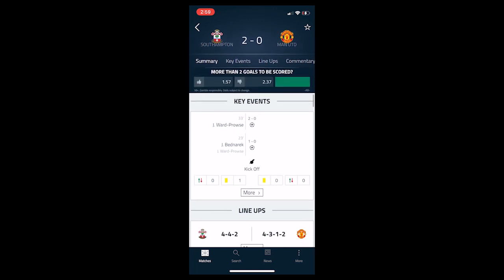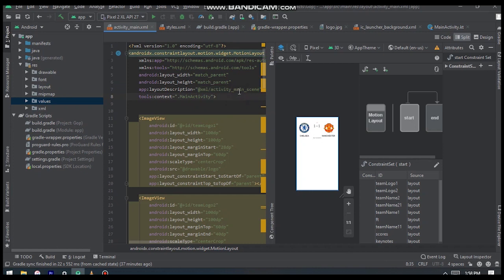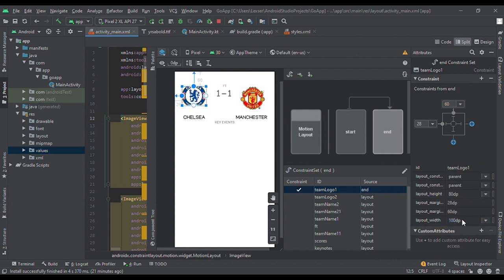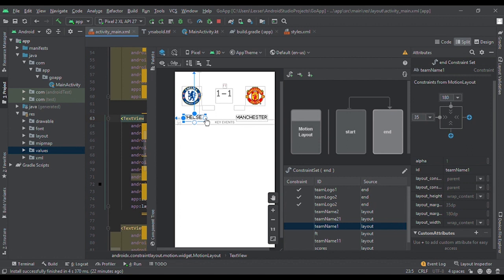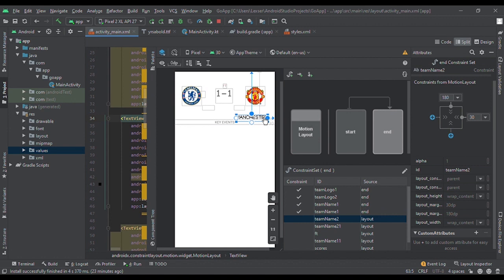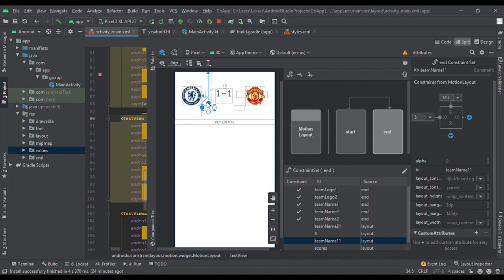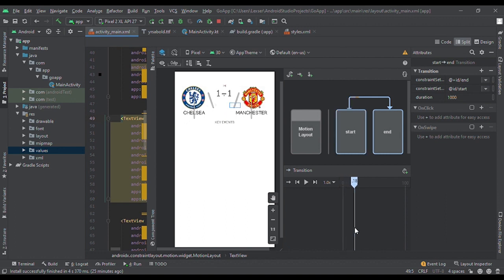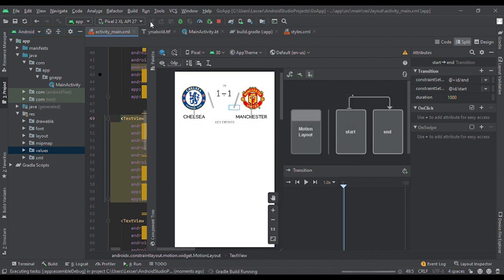Goal App Motion Layout Android Studio 2020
GITHUB